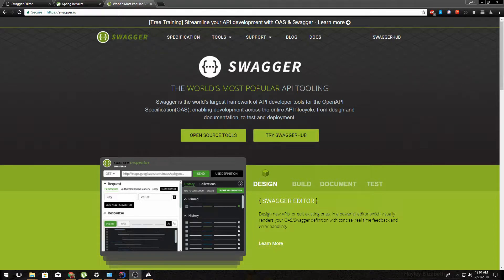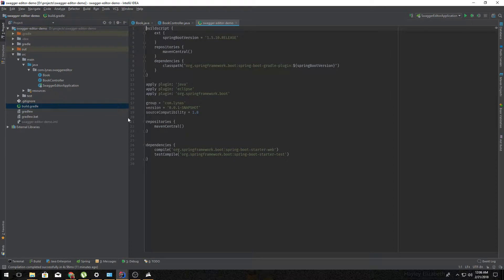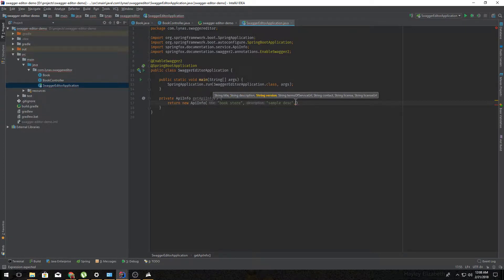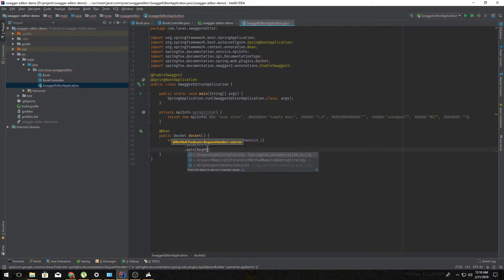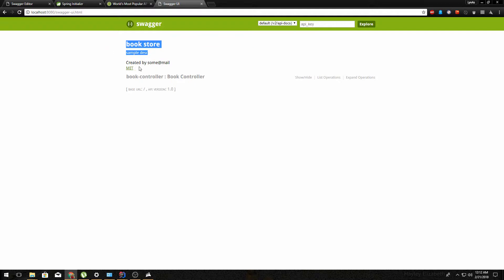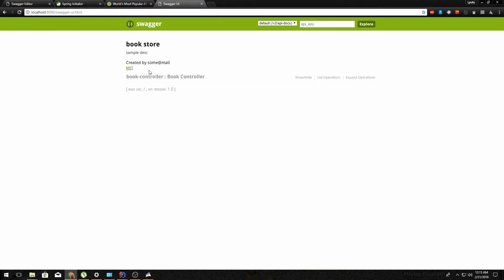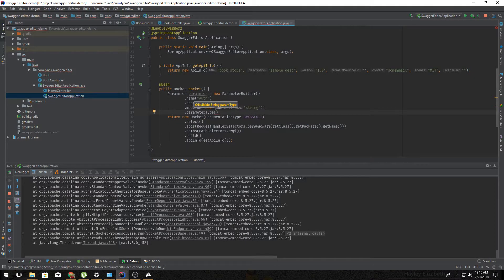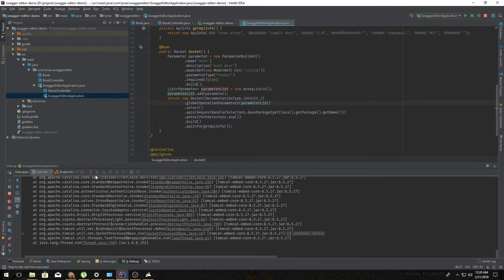Spring MVC, REST end point documentation with Swagger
In this video I am showing you how to document your rest end point with swagger.